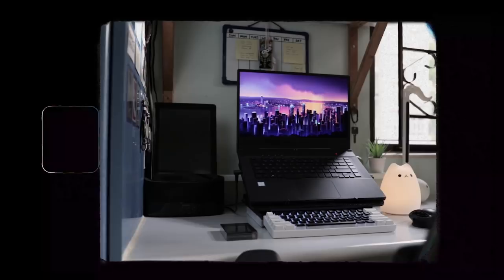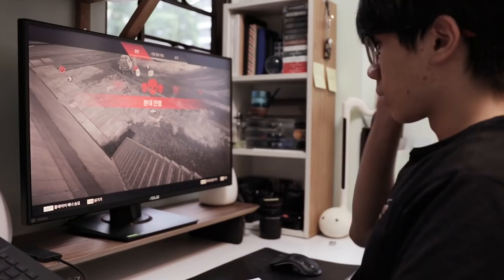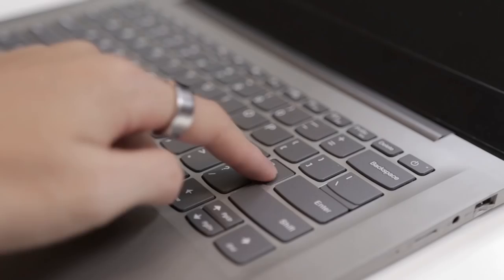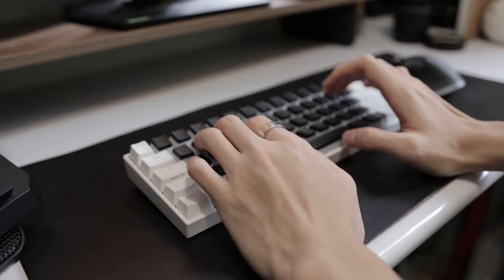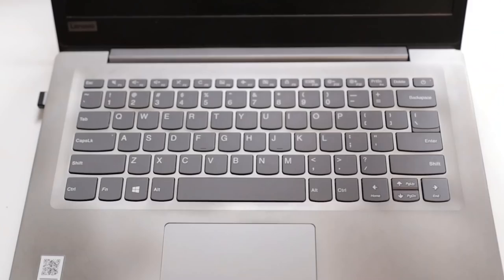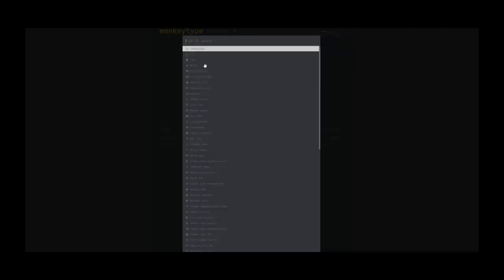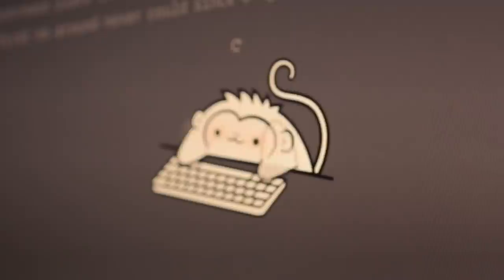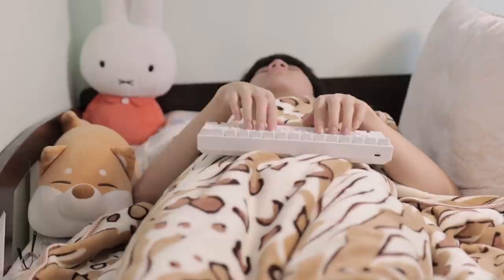I learned to TYPE Fast | 40 to 120 WPM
Learning how to type fast is useful if you submit essays minutes before the deadline, talking with toxic people online, or defending yourself in Among Us

» KEYBOARD Recommendations
My FAVOURITE Keyboard CODE: KEO for %10 Off

» NEW DISCORD SERVER! Come hang out and chill

0:00 Introduction
1:03 #1 Tip
1:38 #2 Tip
2:10 #3 Tip
2:56 tYPinG aSmR
3:16 Benefits
4:01 Mindset
4:39 Conclusion

STILL reading all comments
if you're reading this comment "keyboard go click clack", or anything you like, i'll read them all :D

» SOCIALS
DM me! be patient and I will respond :)

» GEARS
Favourite Lens
BIG & THICC Mic
USB Hub
Laptop Stand

» MUSIC USED
Eric Reprid - Niche